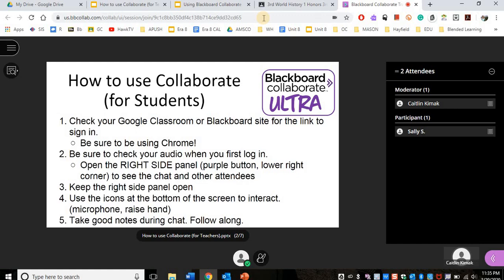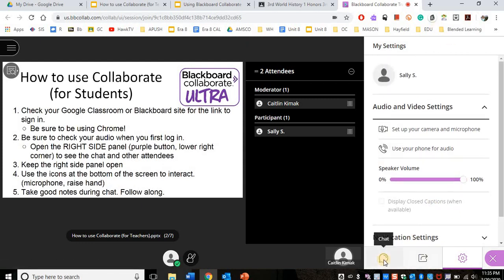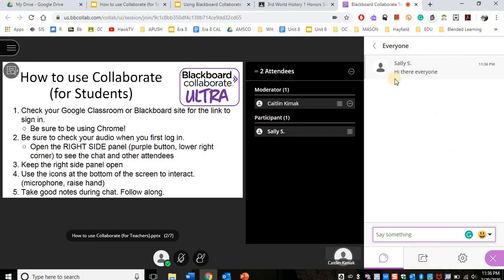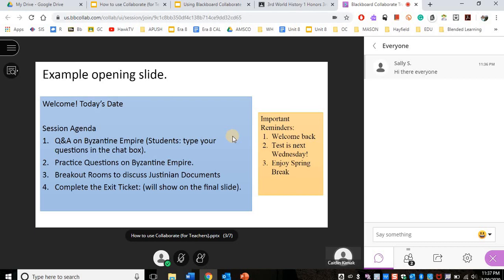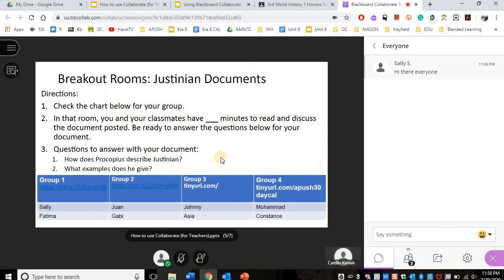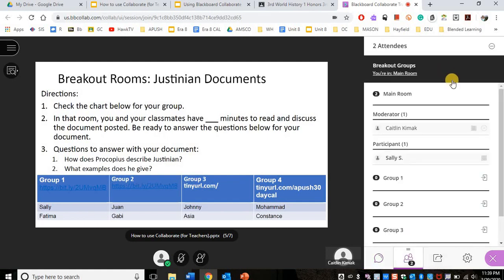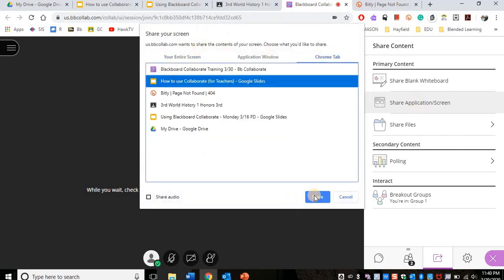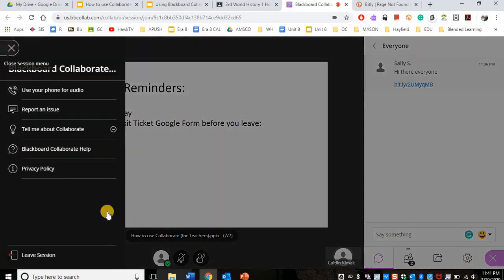Blackboard Collaborate Ultra for Students